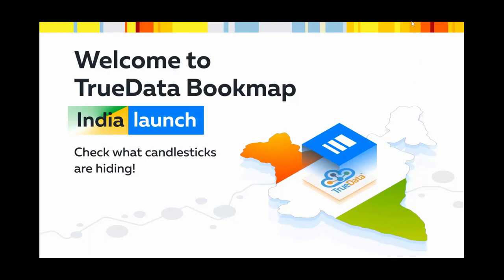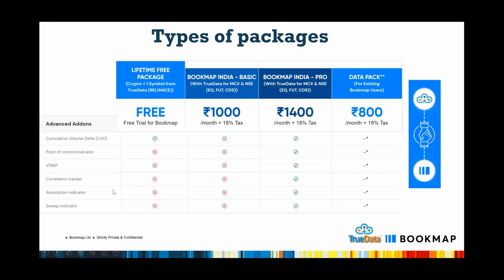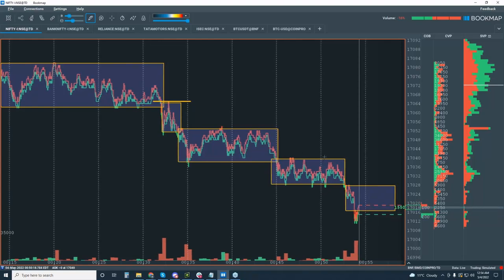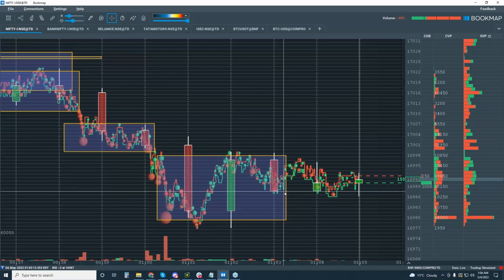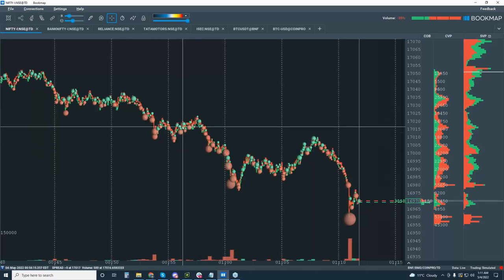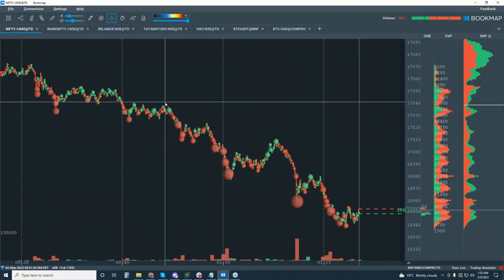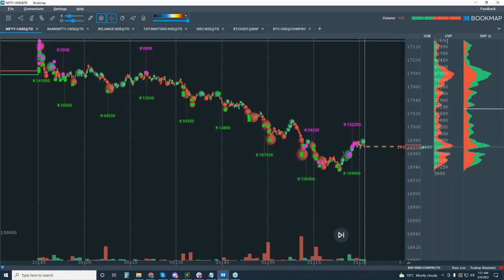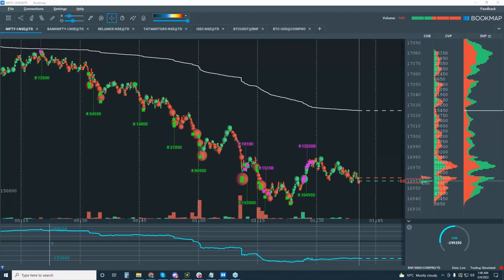Bookmap TrueData India Launch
Bookmap now connects to the Indian Futures, Stocks, as well as Cryptocurrencies.
- Learn how to connect via TrueData
- Discover Bookmap's unique visualization
- Understand how to gain an edge using Bookmap